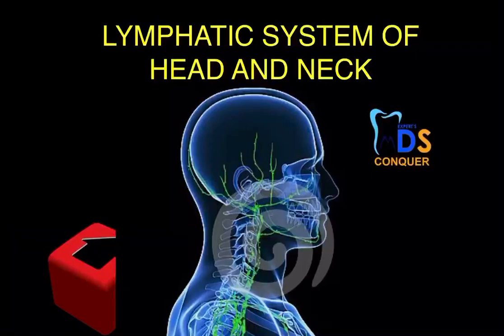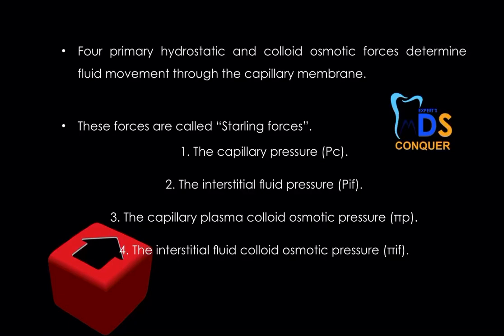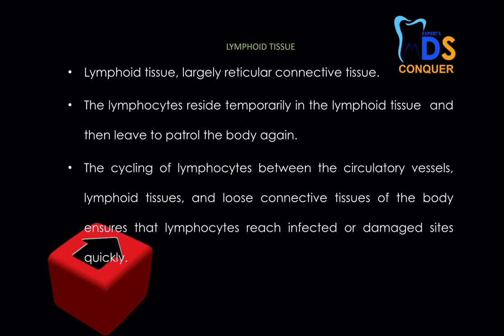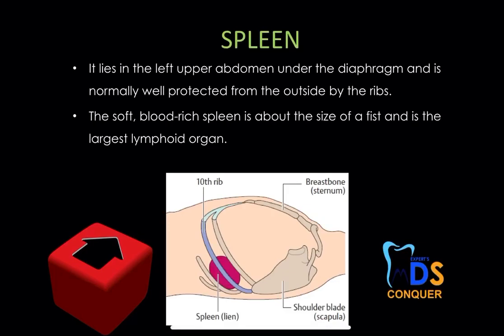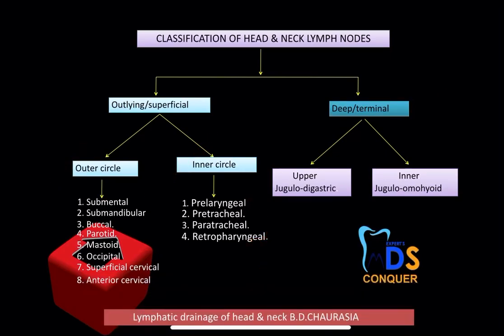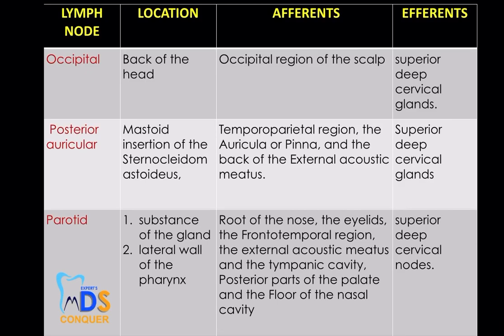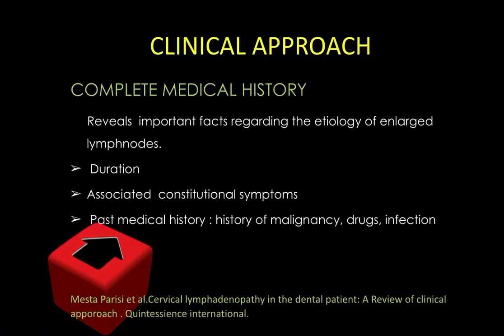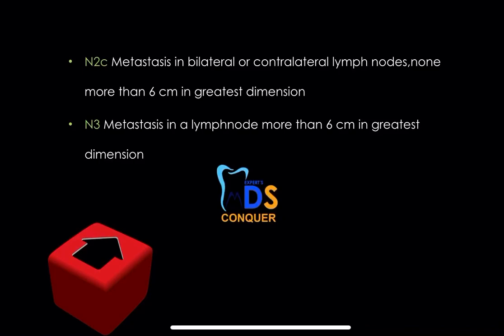Lymphatic system of head and neck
MDS CONQUER FINISH LINE FOR BDS AND MDS STUDENTS